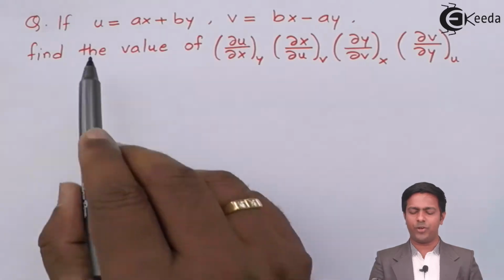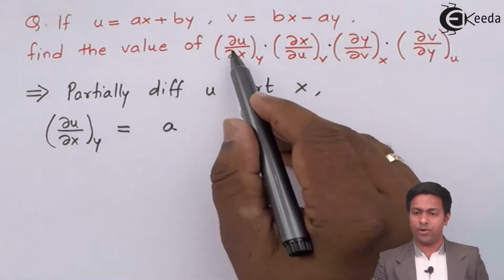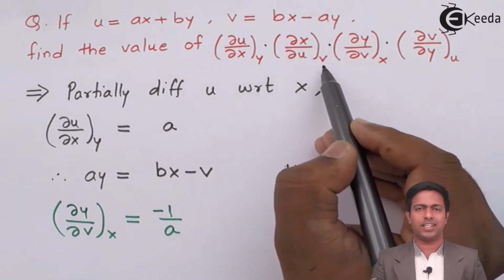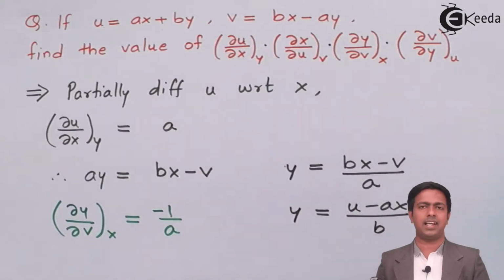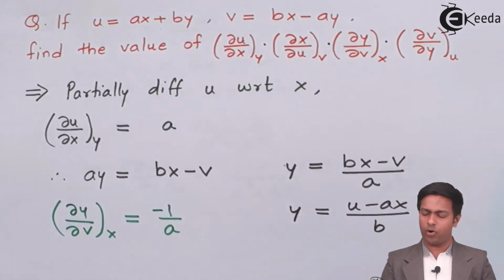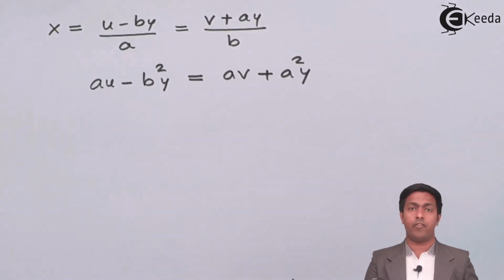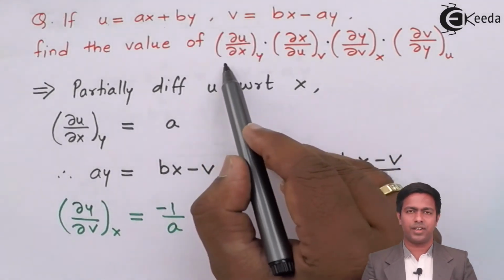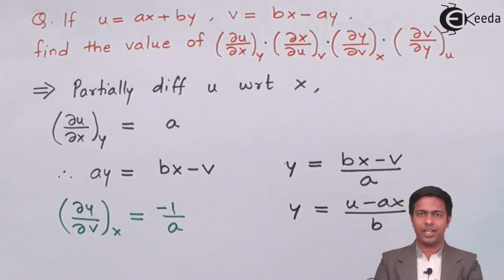Partial Derivative of First Order Problem 7